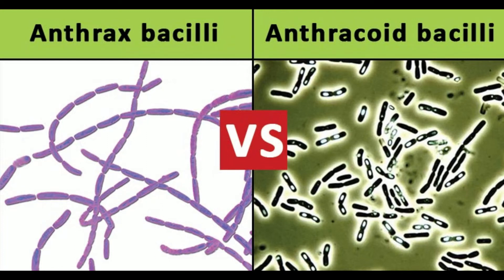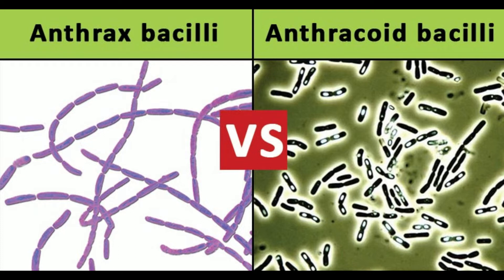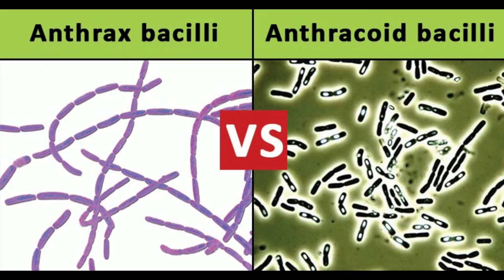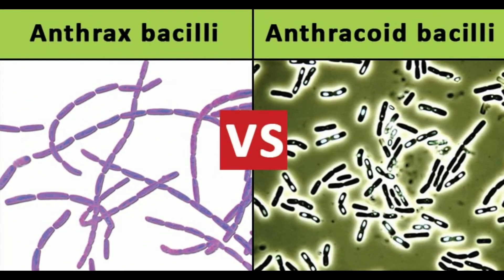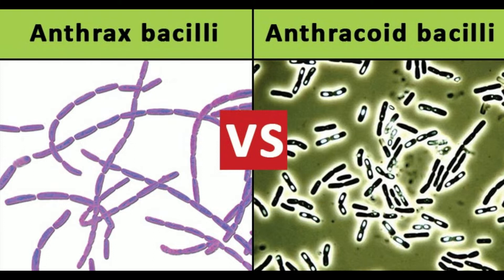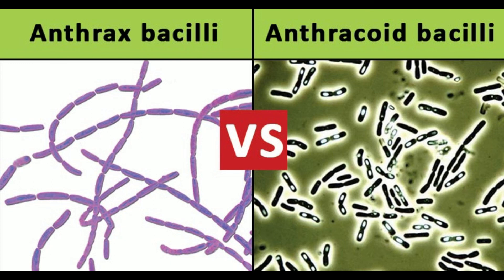Anthrax bacilli vs Anthracoid bacilli 25 Differences